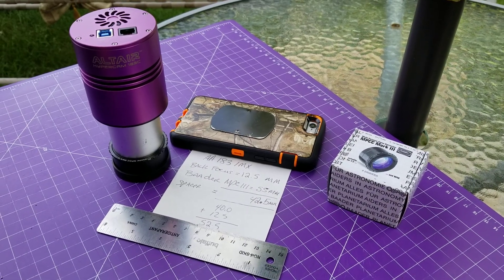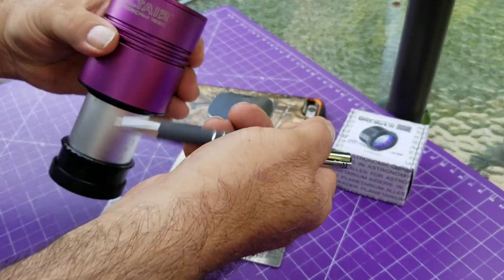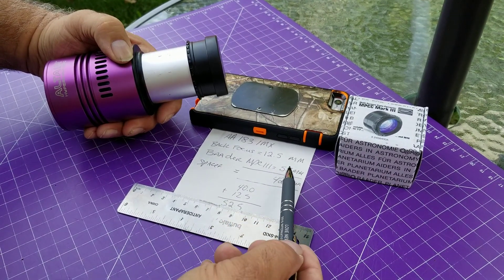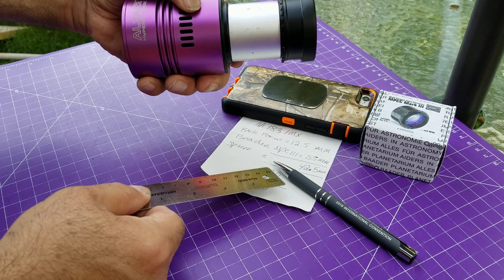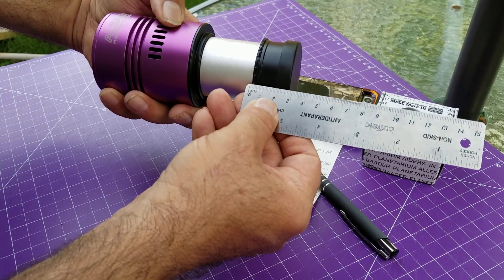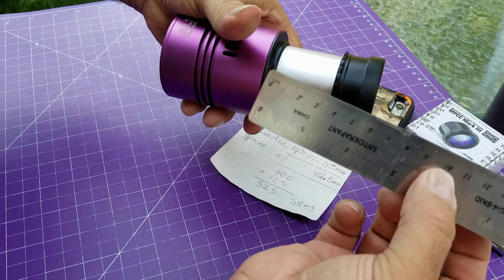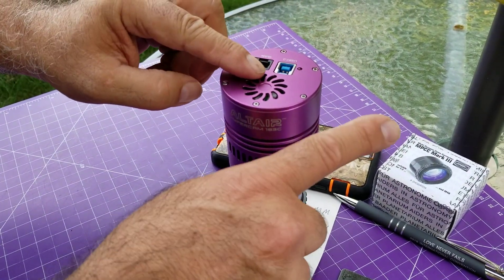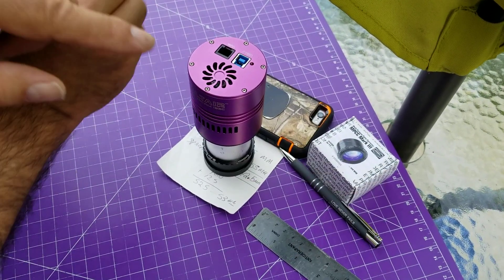BAADER MPCC III setup spacing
Setting up spacing on the  Baader MPCC III for the Bresser 208/3.9 Newt.